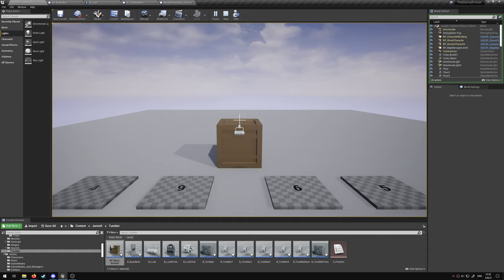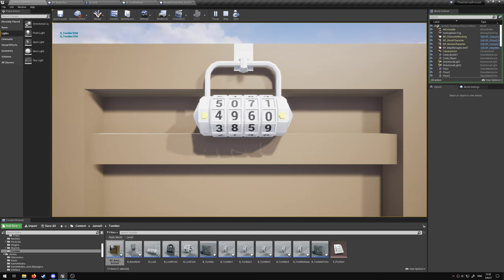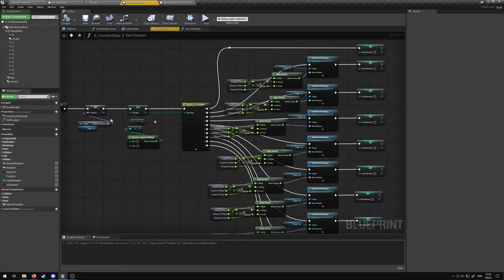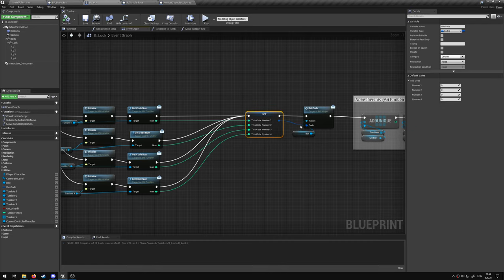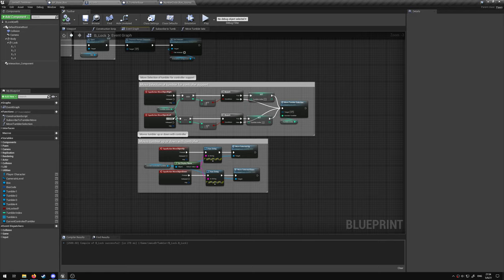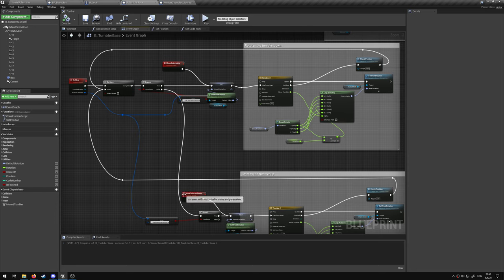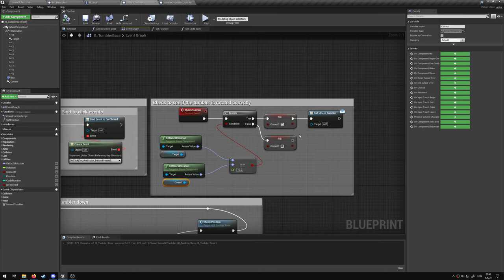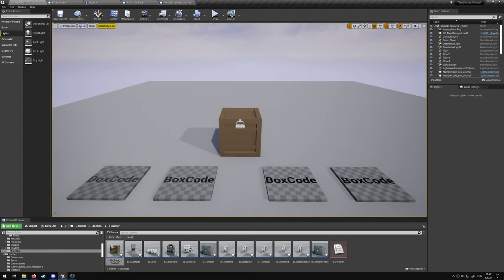The Eternal Forest - Combination lock puzzle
This video showcases the Combination lock puzzle and how it works via blueprint